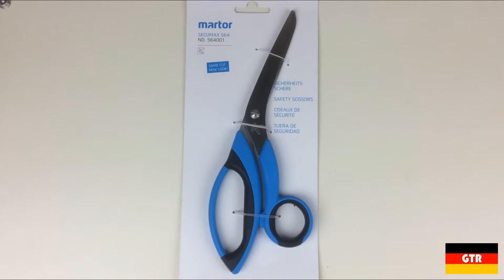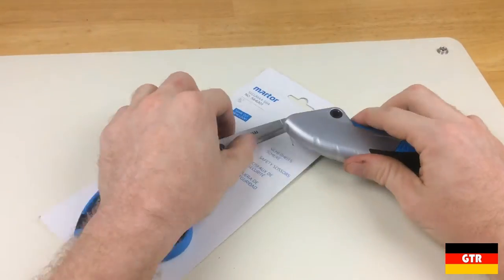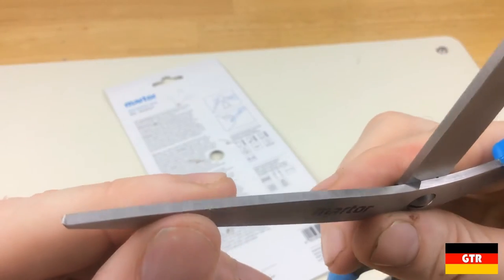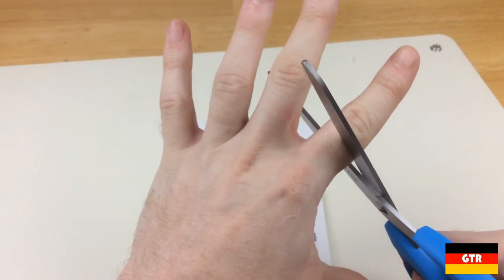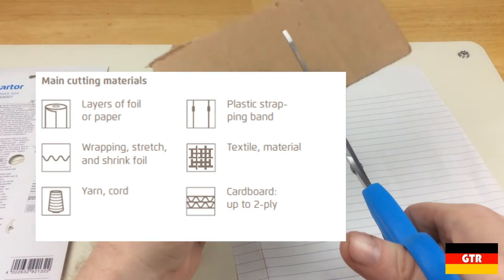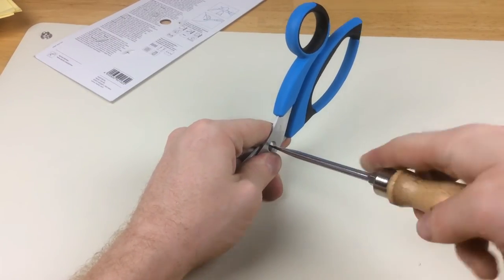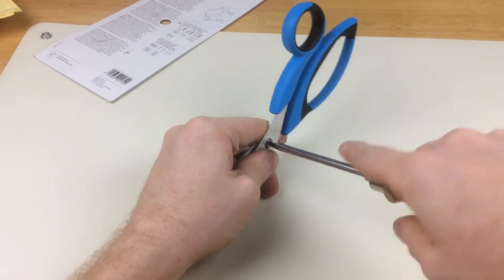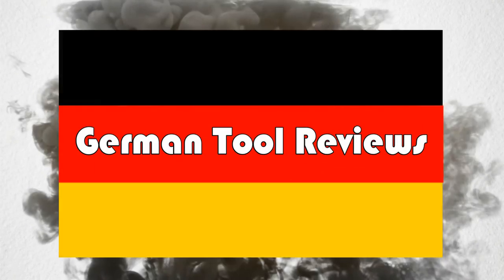German Tool Reviews: Martor 564001 Secumax (Safety Scissors)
Ever heard of Blade-less scissors?  Check out my review of the Martor 564001 safety scissors that use right angles to cut materials instead of a blade.